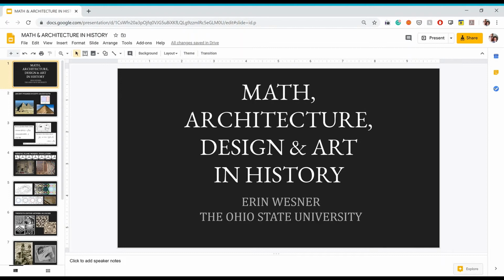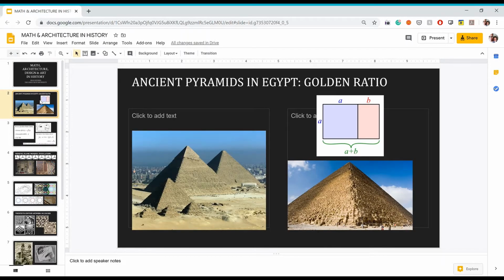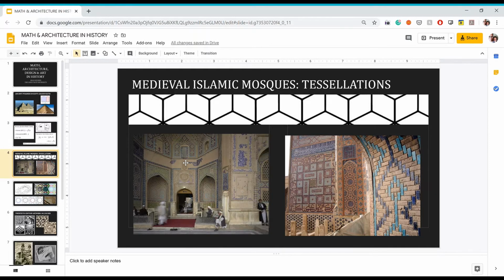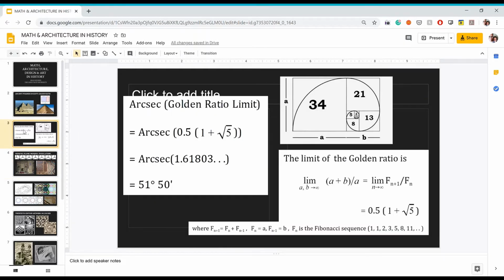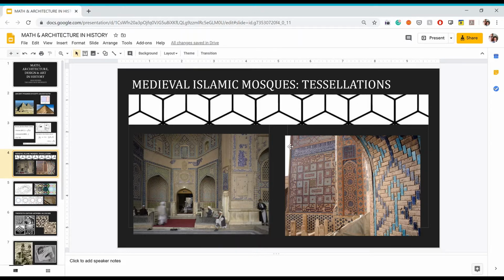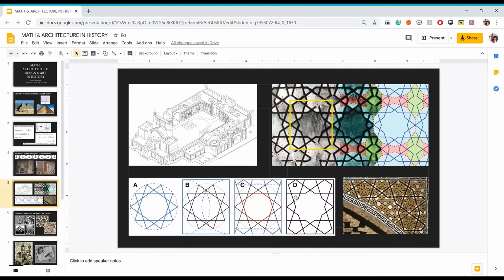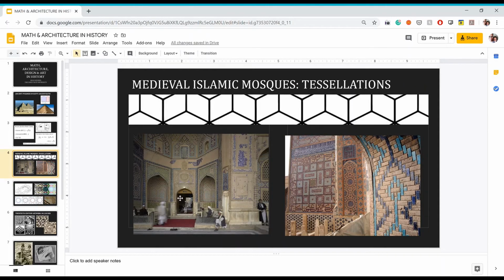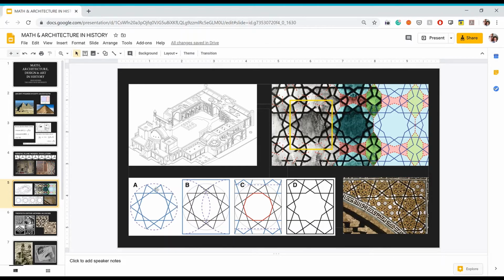Mathematics, Architecture, Design & Art in History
I suggest watching on 1.5x or 2x speed